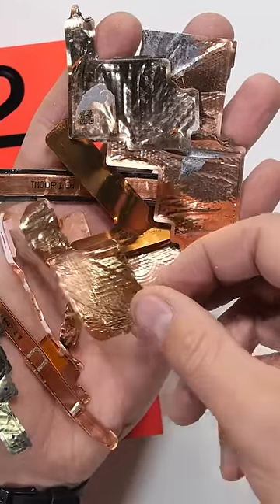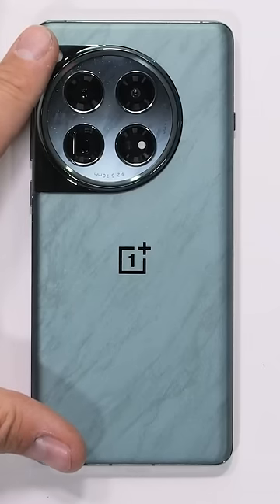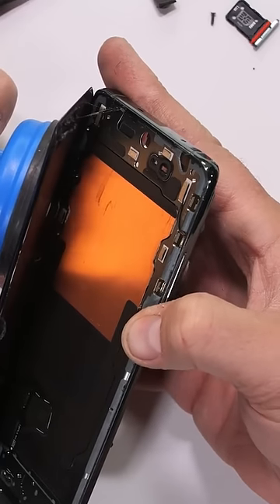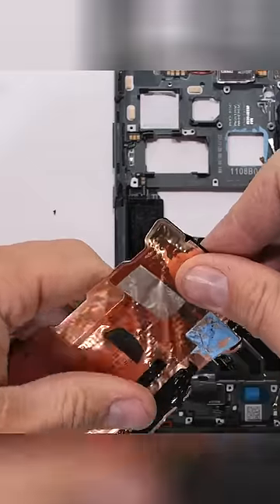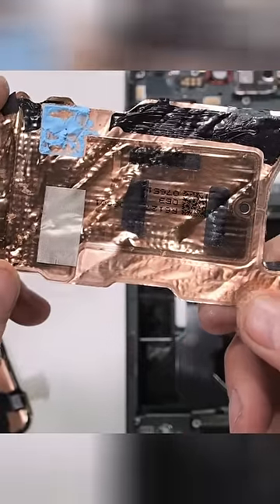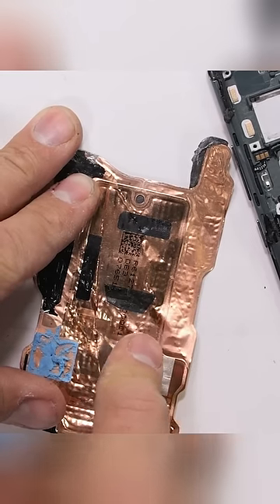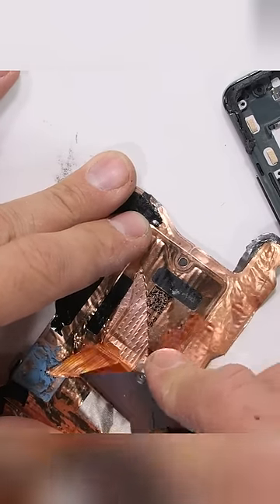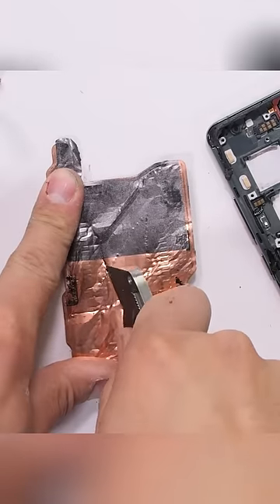THE BIGGEST I'VE EVER SEEN!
The OnePlus 12 has the largest double stacked cooling system that ive ever seen!